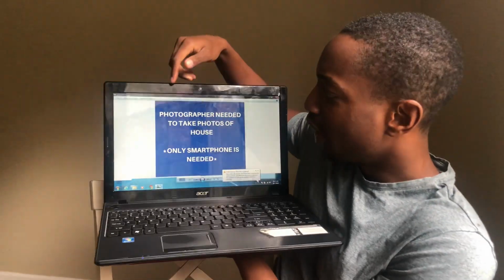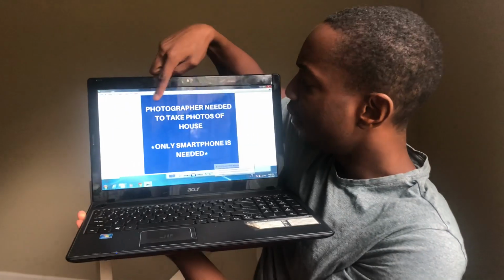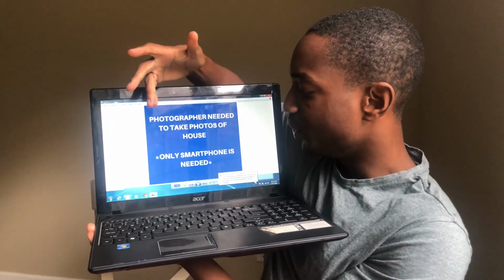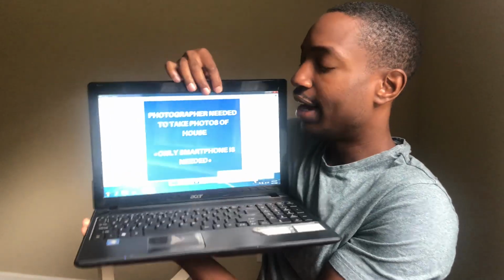How To Virtual Wholesale Real Estate and find Boots on the Ground!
How to virtual wholesale real estate! How to find boots on the ground when investing in real estate wholesaling.

Assignment Fees, Direct Mail and Listsource, title companies still works in wholesaling real estate.